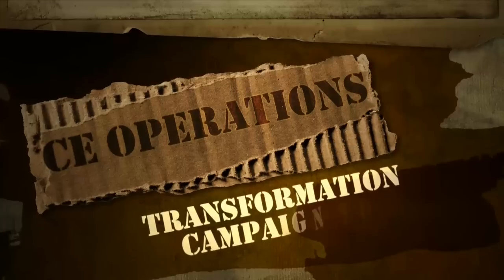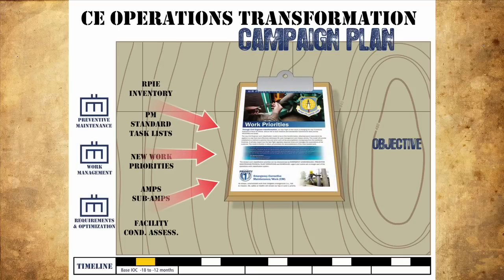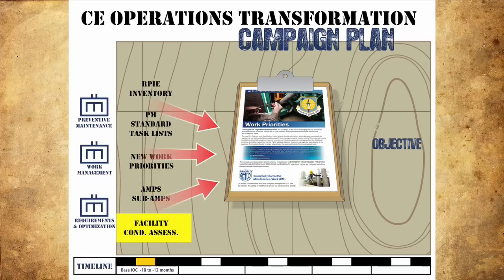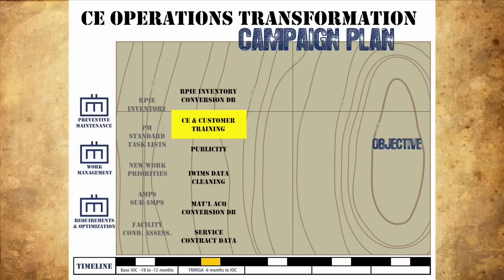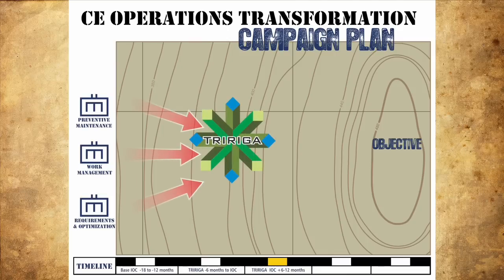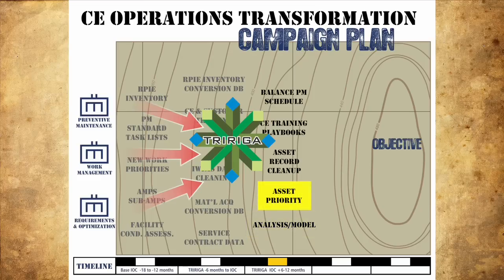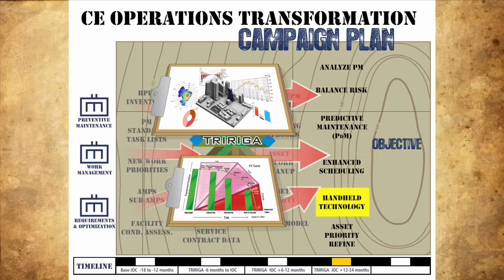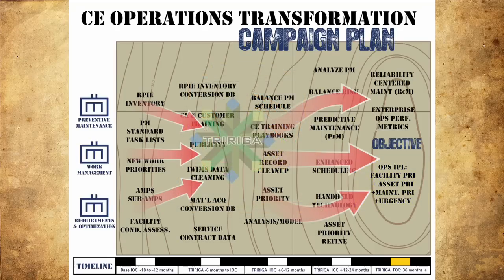Ops Transformation Campaign Plan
As part of the broader CE Transformation, CE Operations is adopting and transitioning to new management styles.  Using the metaphor of installations as a maintenance battlefield, we can describe our strategic plan of attack using a campaign approach as illustrated in this video.